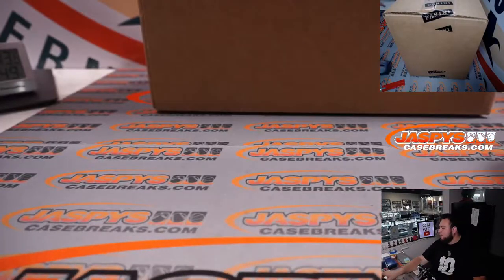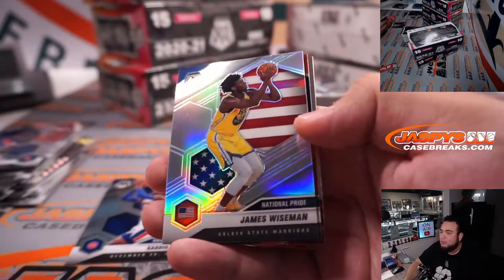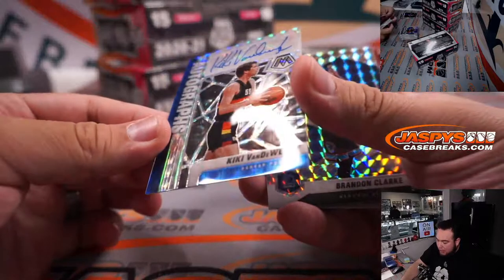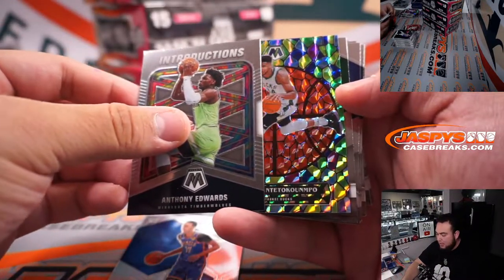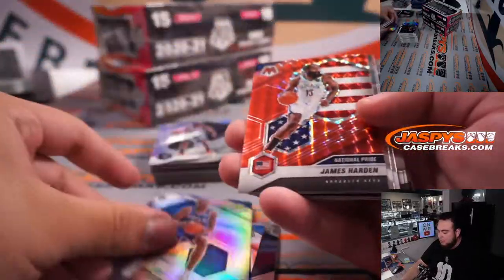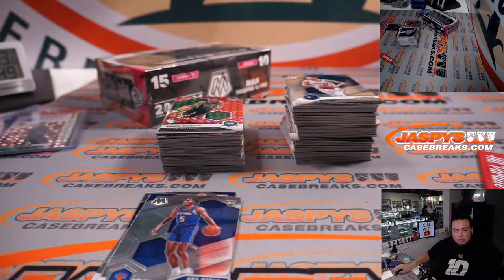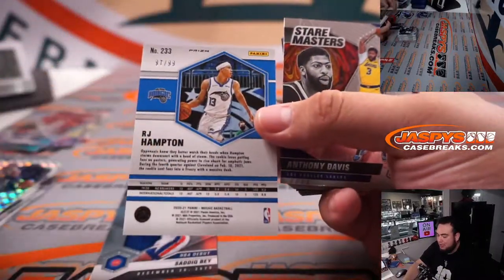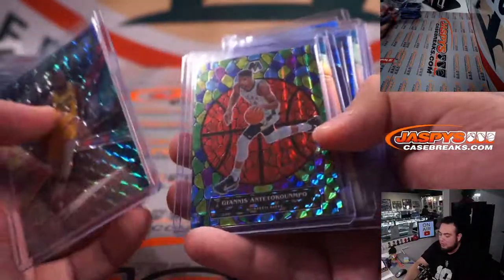Fri. 12/3/21 - 2020-21 Panini Mosaic Basketball 6-Box Hobby Break #1 *PYT*